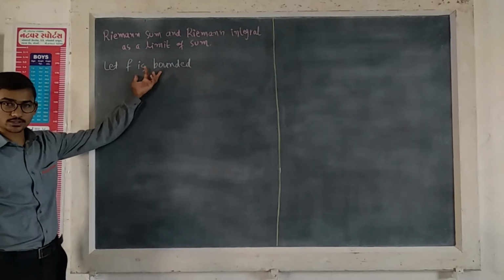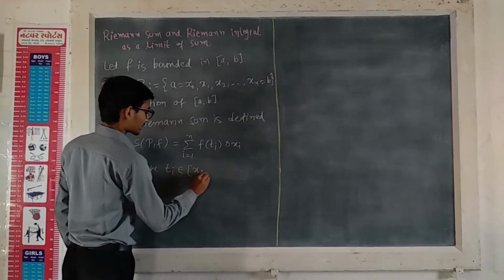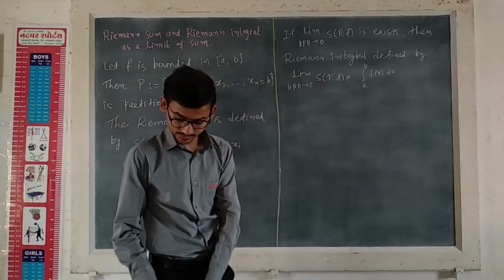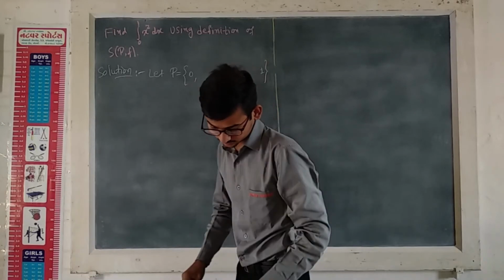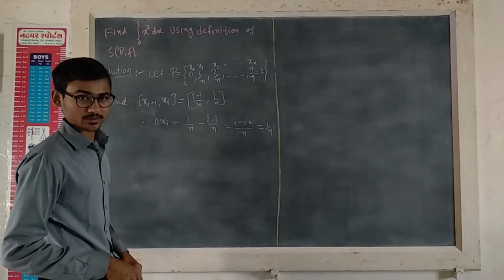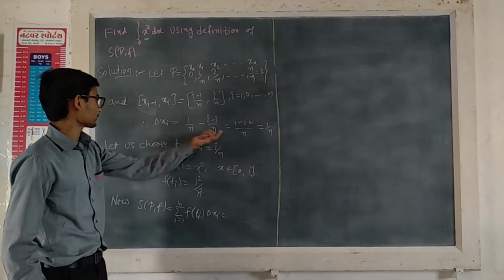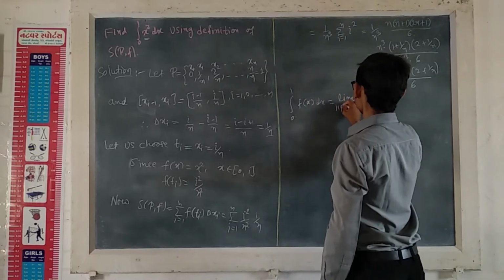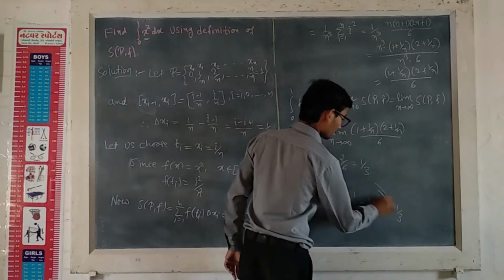BSC SEM-V || MATHEMATICS-501 || RIEMANN INTEGRATION || LECTURE-09